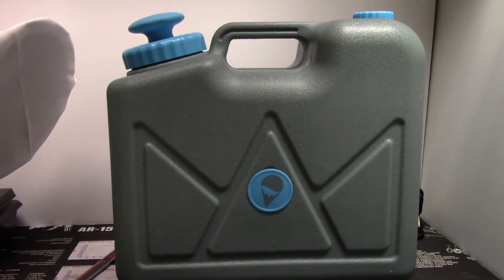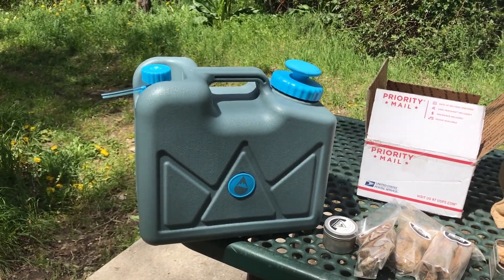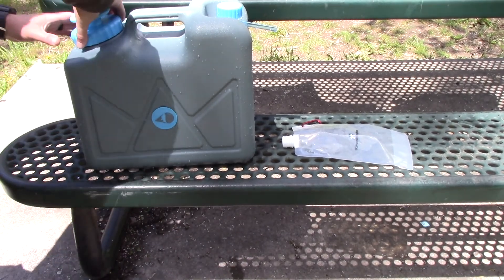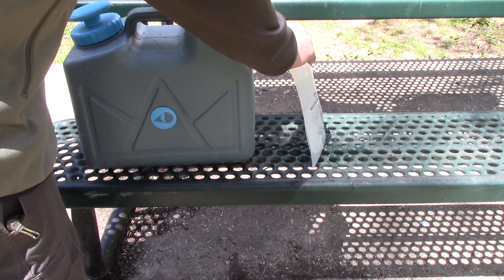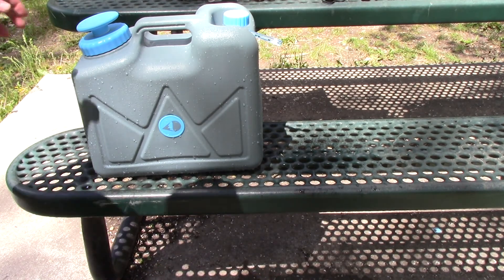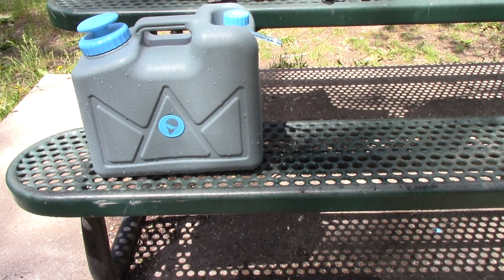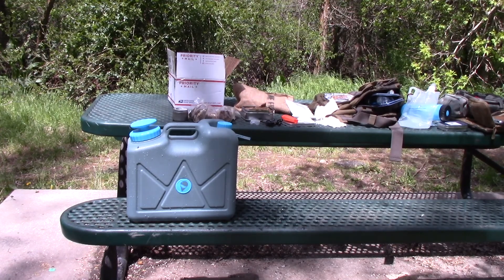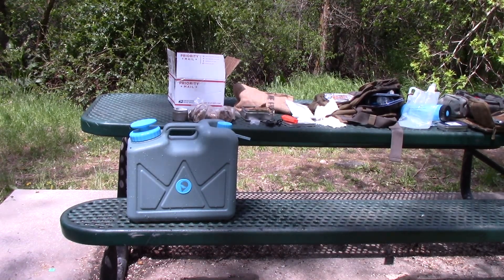Hydro Blu Pressurized Jerry Can Water Filter Review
In this video I review the Jerry Can from Hydro Blu. The Jerry Can is an innovative new water filter. Using a traditional Jerry Can for water storage, Hydro Blu integrated a pump along with a Hollow Fiber AND Activated Carbon filter. Simply fill the can, pump and boom clear safe to drink water! Great for camping or as an Emergency Water Filter. Be sure to check their website for more info.